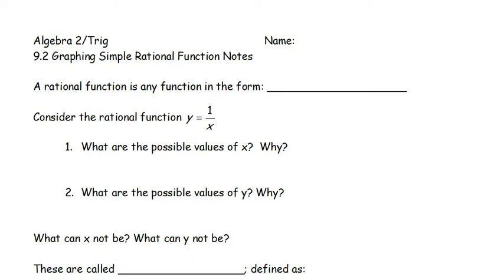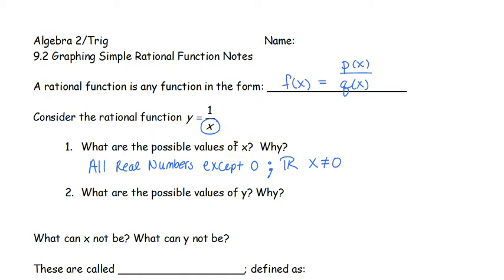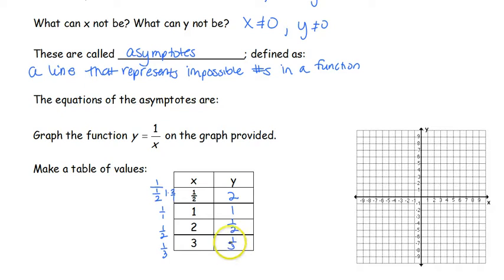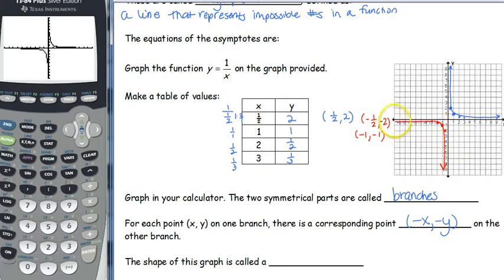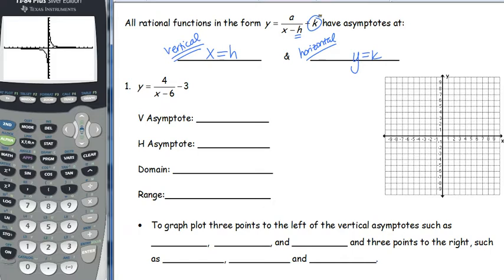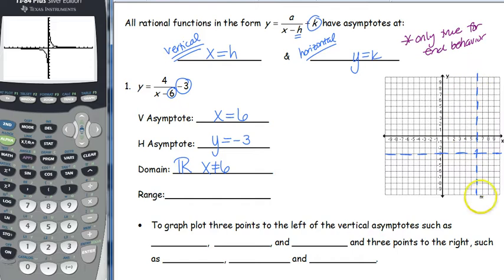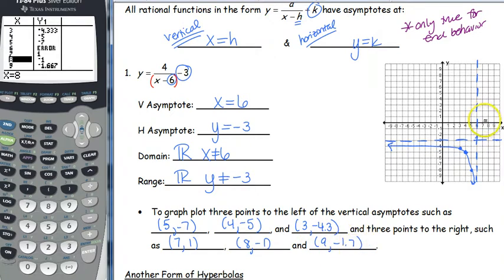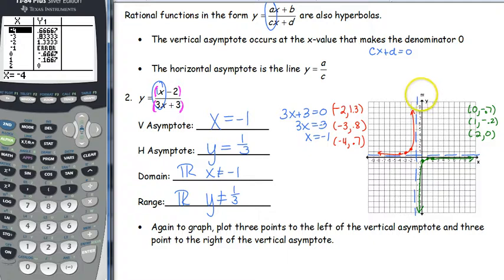9 2 Video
Graphing Simple Rational Functions